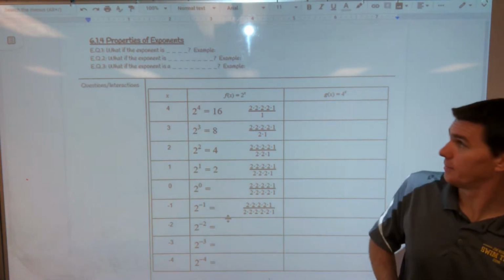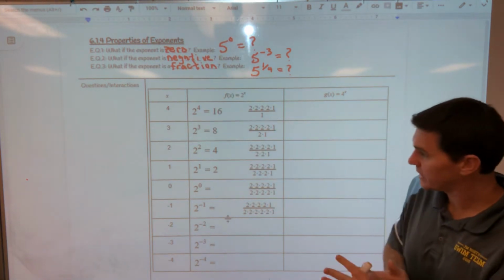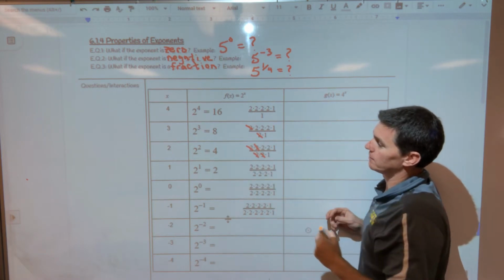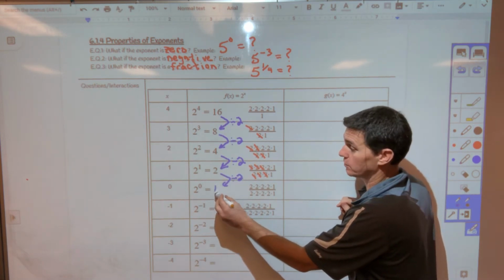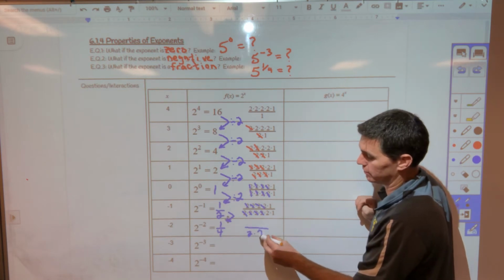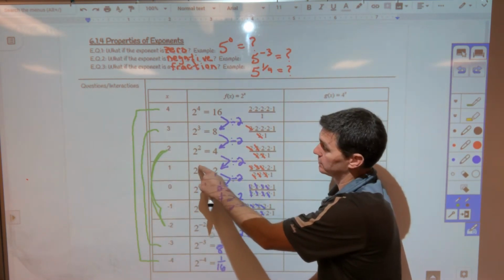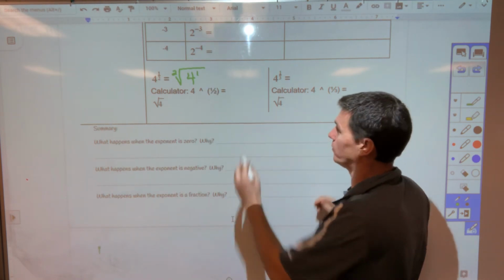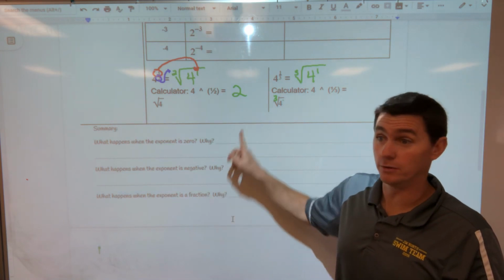6.1.4 Properties of Exponents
Zero Exponent
Negative Exponent
Fractional Exponent